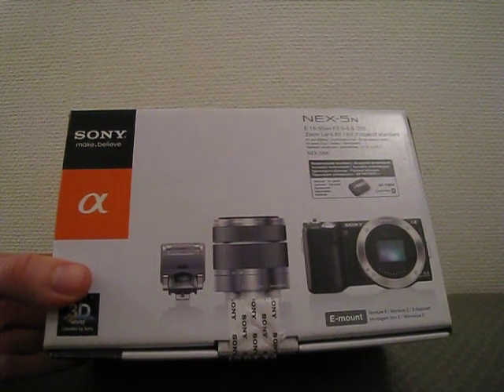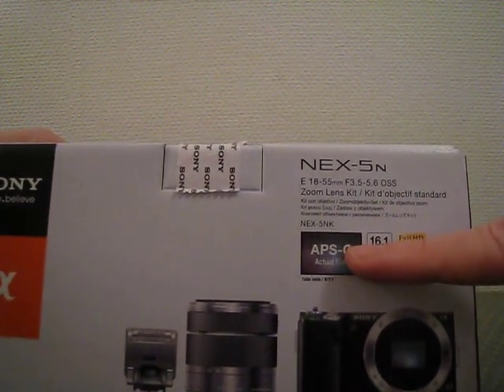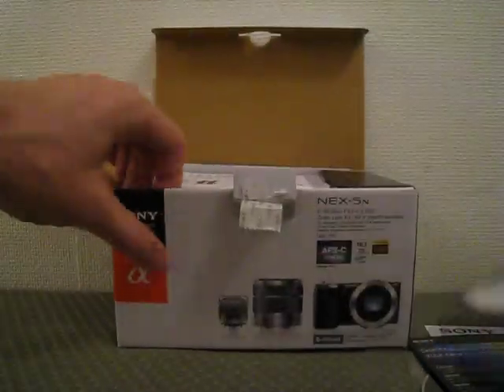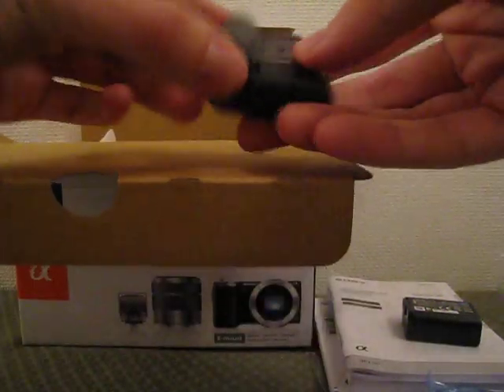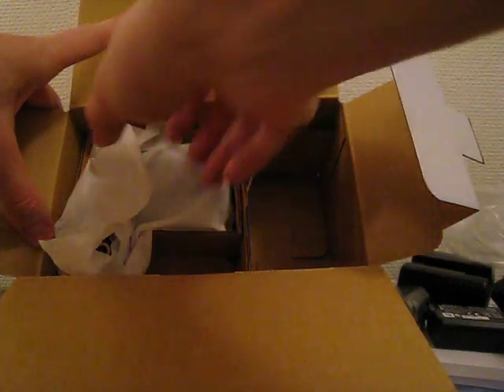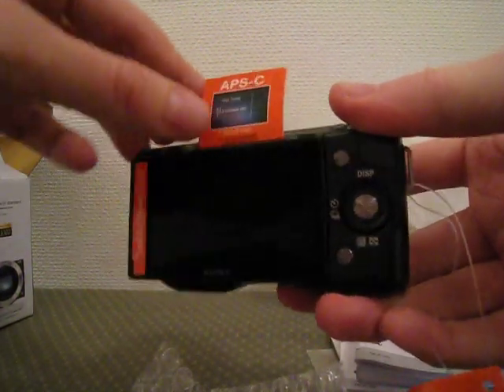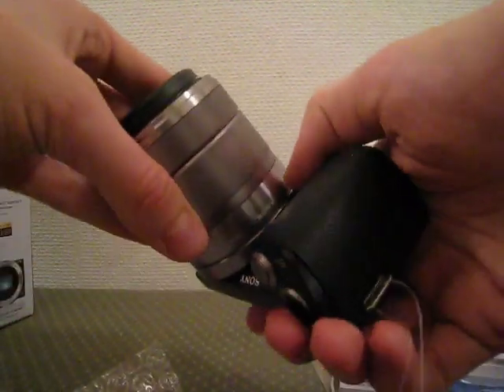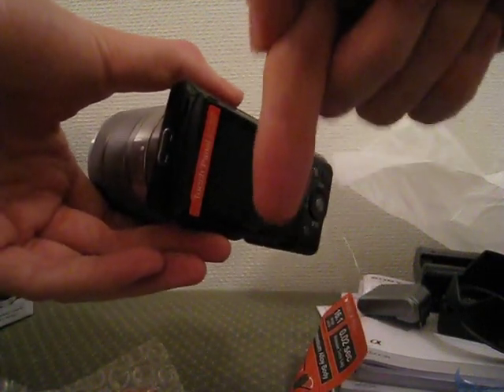Sony NEX-5N Unboxing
Unboxing of the black Sony NEX-5N with the 18-55 lens. The full review will be up soon.

The Sony Alpha NEX-5N is a APS-C format mirrorless interchangeable lens camera.

SPECIFICATIONS
- 16.1MP CMOS sensor
- 10fps continuous shooting mode (at full resolution)
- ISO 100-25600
- Touch-screen display
- Electronic First Curtain shutter
- In-camera CA, vignetting and distortion correction
- Picture Effects processing options
- Creative Control results-orientated user interface
- 1080p 60p HD movies in AVCHD format